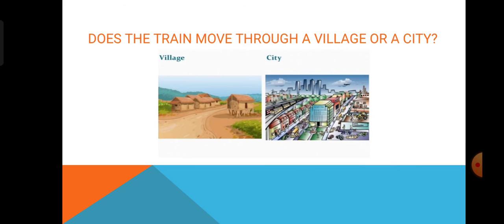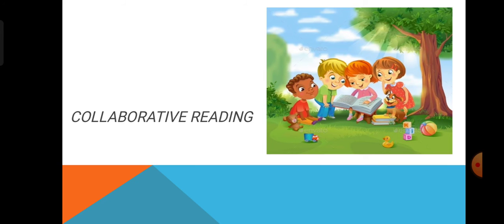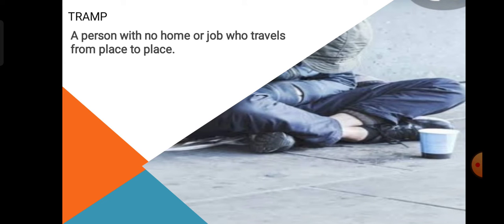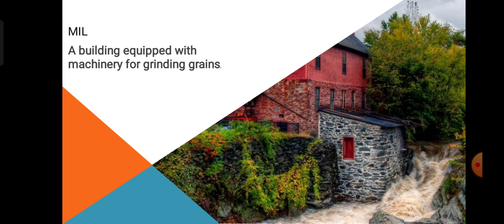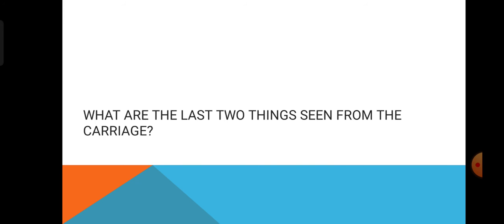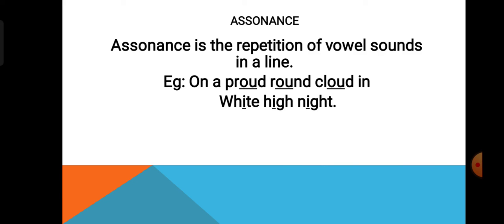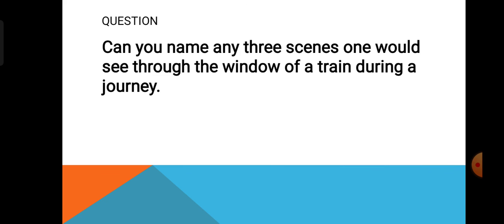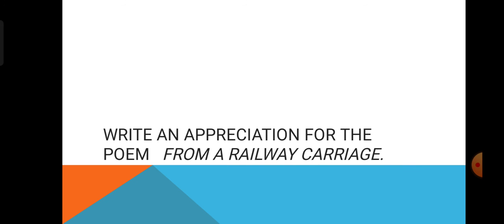From a Railway Carriage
I don't own the pictures and green screen effects used in this video.